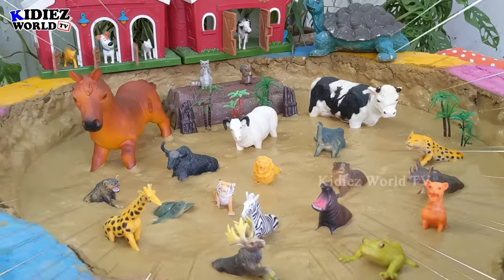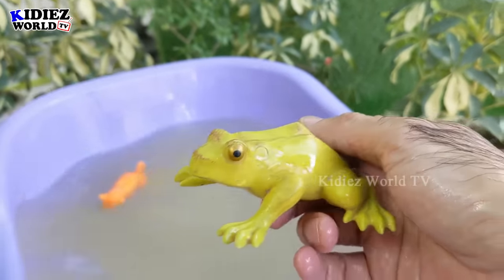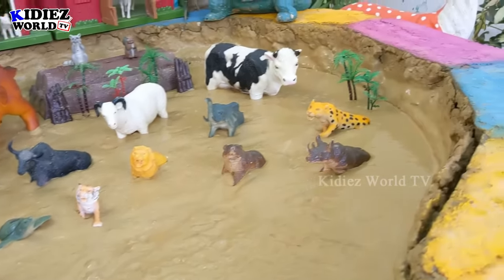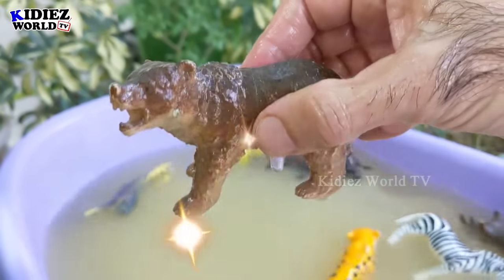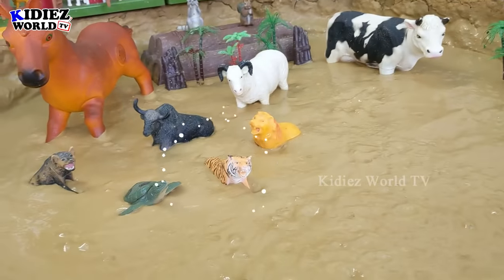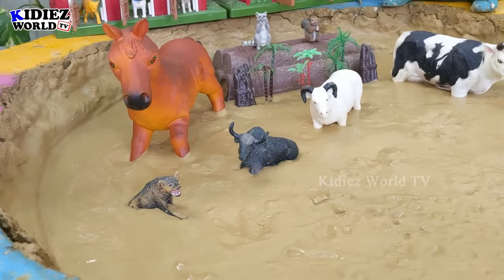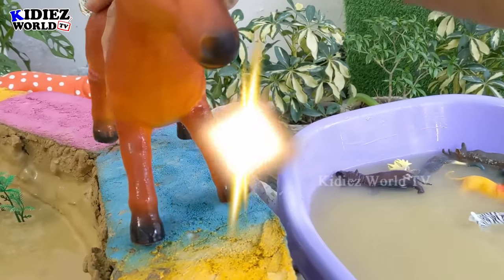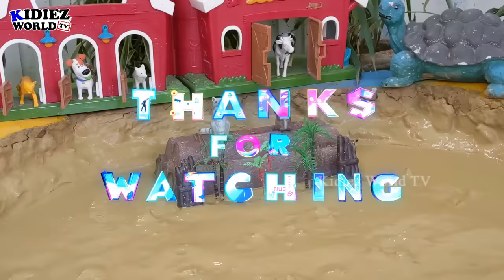Muddy Adventures with Jungle and Farm Animals! 🦓🐘🐄 Educational Learning for Kids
🌟 Dive into a world of muddy excitement with Kidiez World TV's latest episode! 🌍 Join us as Jungle Animals such as Puma, Moose, Hippopotamus, Zebra, Rhinoceros, Cheetah, Bear, Elephant, Giraffe, Tiger, Lion, and Hyena find themselves stuck in the mud alongside adorable Farm Animals including Cow, Sheep, Horse, Buffalo, Turtle, and Frog. 🐾🚜

🦓 Watch as these curious creatures navigate the challenging mud ground environment, showcasing their unique characteristics and behaviors. It's a wild encounter filled with real sounds and video footage, providing an immersive learning experience for your little ones.

👶 Designed as an educational video for kids, this episode takes a playful and story-based approach to teach children about the fascinating world of Farm and Jungle animals. Witness the hilarious moments as these mud-wrapped animals struggle and then witness the heartwarming cleanup process as they are bathed in refreshing water.

🌈 This video aims to captivate young minds with engaging visuals, while also delivering valuable information about each animal's habitat, habits, and more. It's the perfect blend of fun and learning, providing a memorable educational experience for children.

00:00 Intro Muddy Adventures with Jungle and Farm Animals
00:42 Puma
01:23 Frog
02:05 Moose
02:41 Hippopotamus
03:19 Zebra
03:58 Rhinoceros
04:39 Cheetah
05:22 Bear
05:58 Elephant
06:33 Giraffe
07:48 Tiger
08:33 Turtle
09:09 Lion
09:44 Hyena
10:21 Buffalo
11:11 Horse
12:01 Sheep
12:36 Cow